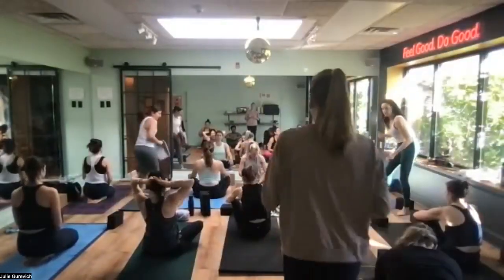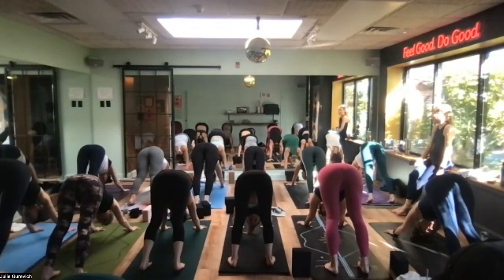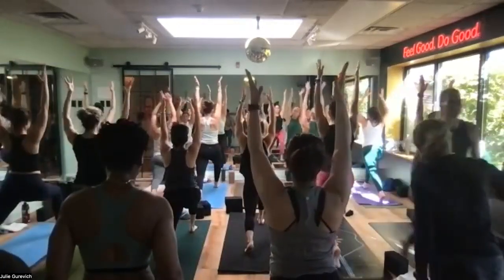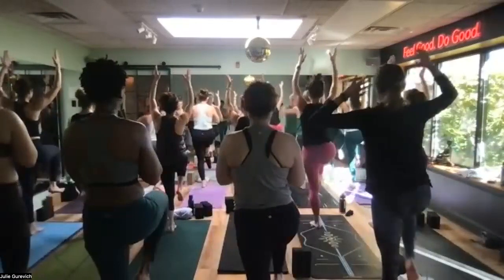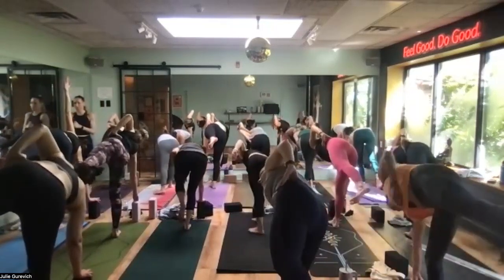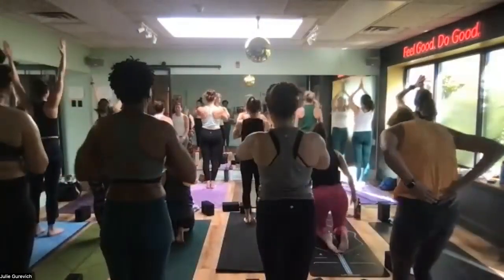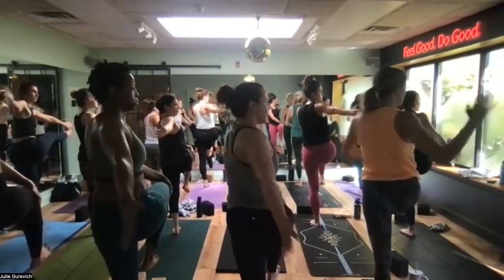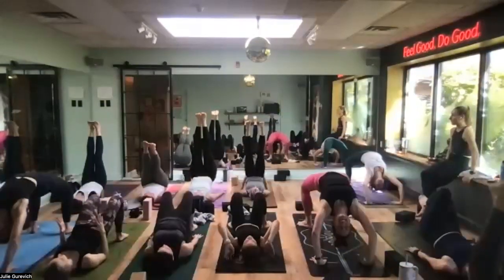Terrific Twisting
This class incorporates  some terrific twisting. Interesting and creative and of course will challenge our CORE. Our CORE connects us all... we have to dig deep.